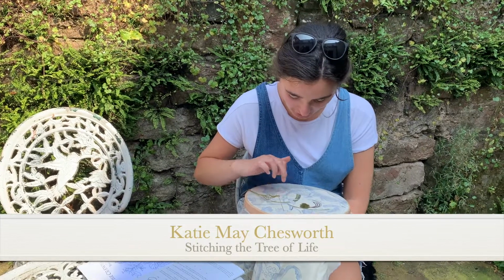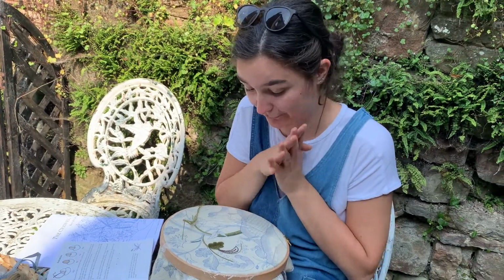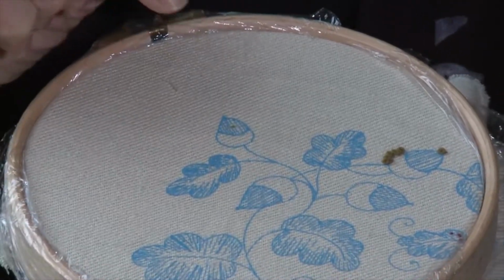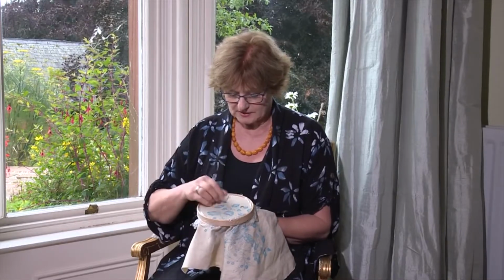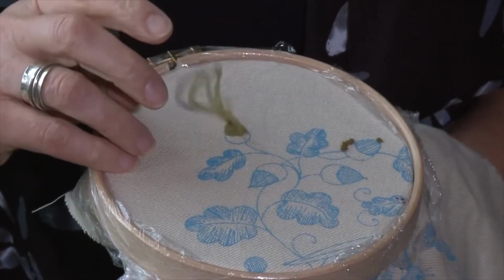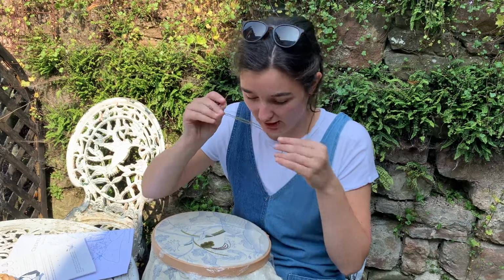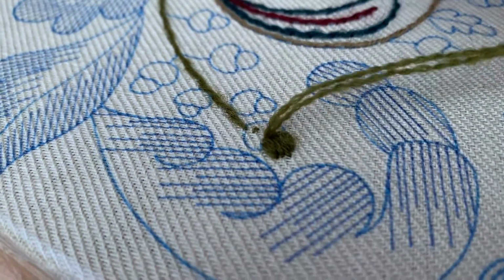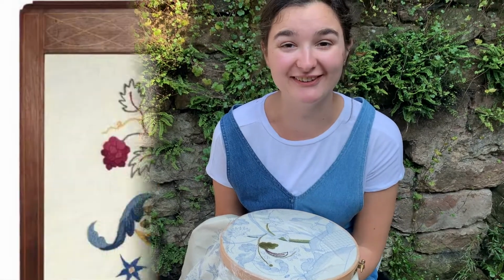Beginners guide to the Tree of Life - Video #6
Today Katie starts the Satin Stitch on the acorns on our Tree of Life design and gets a refresher on how to create these stitches from Phillipa.

You can stitch-a-long with Katie as this design is available as a complete kit from our website via this

The Tree of Life design is symbolic of eternal life throughout the world. This charming scene includes the two intertwining trees with exotic and British plants, vines, flowers, a hound and rabbits, all in an idyllic scene reminiscent of the Jacobean era in the 17th Century.

Stitches and colours from this time are used in this design.